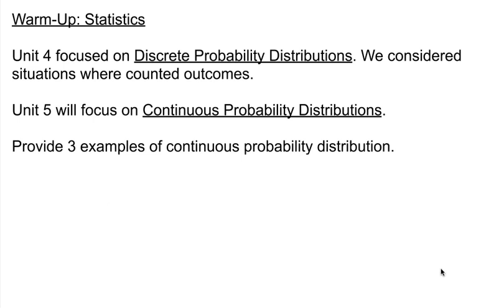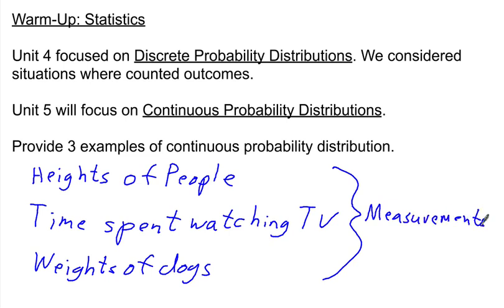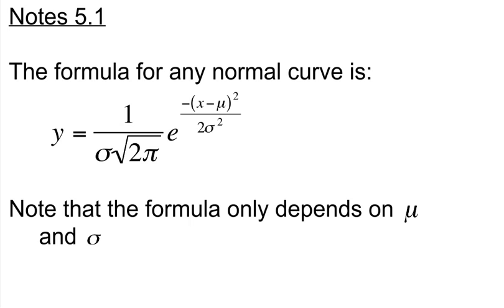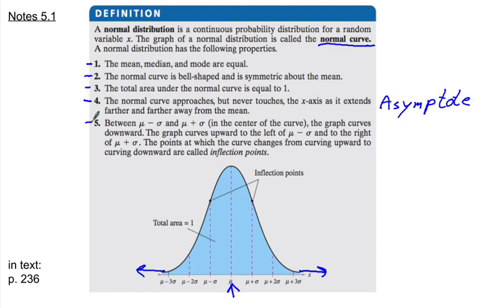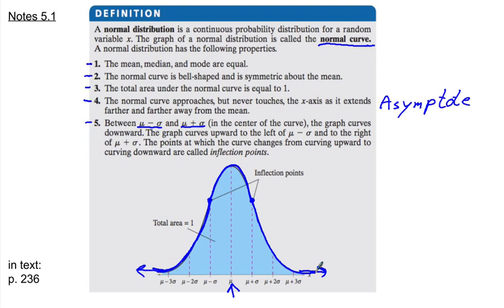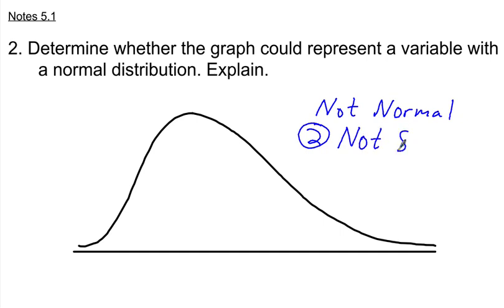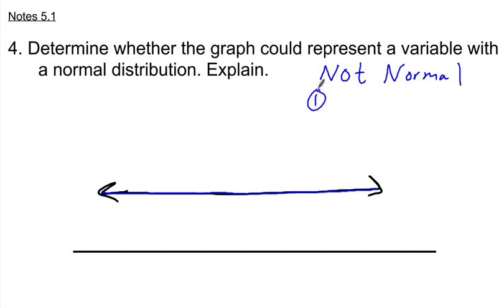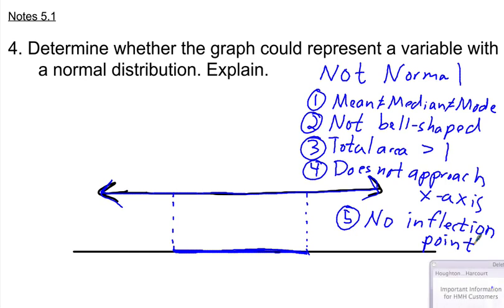5.1 Notes Part 1